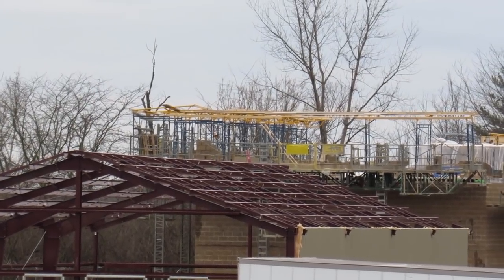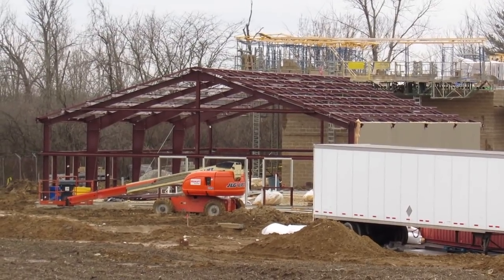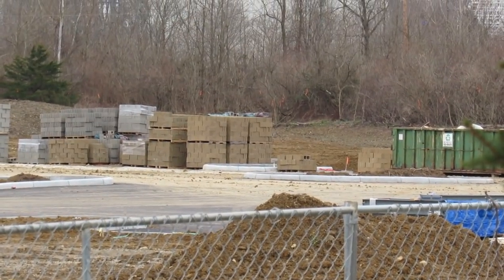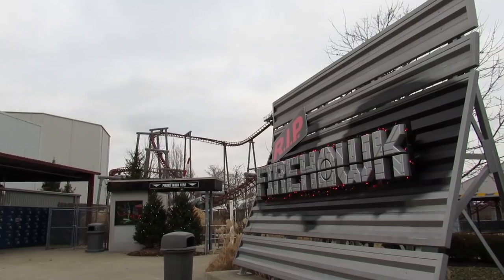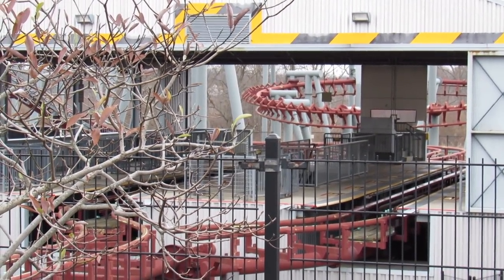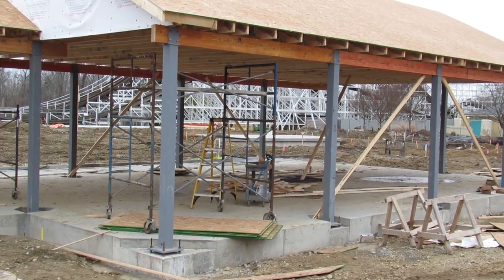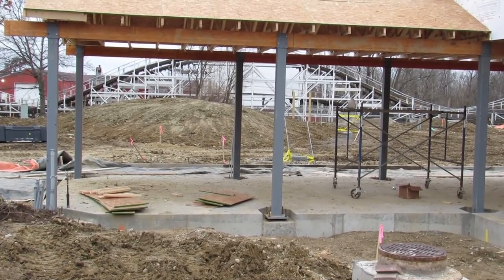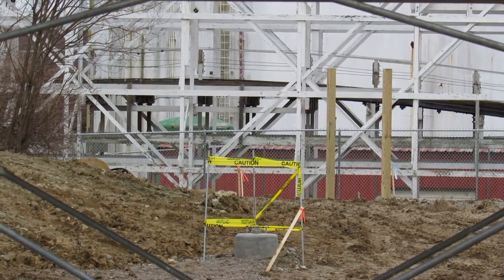Firehawk Being Scrapped